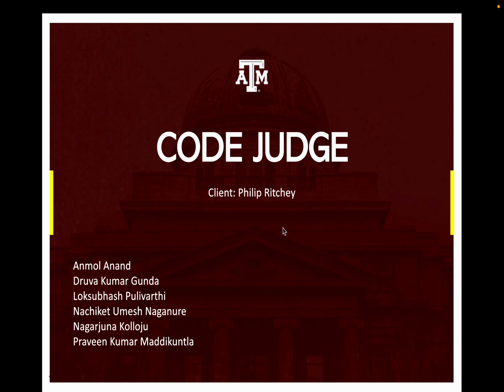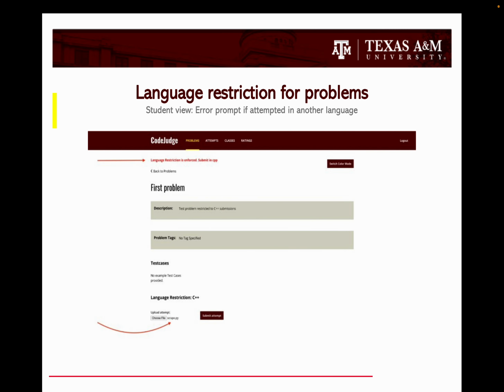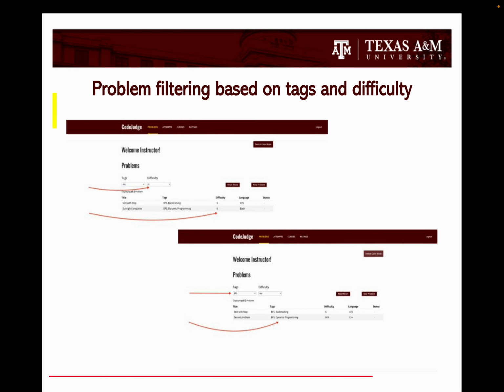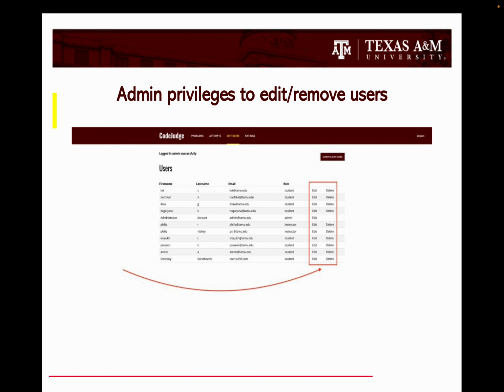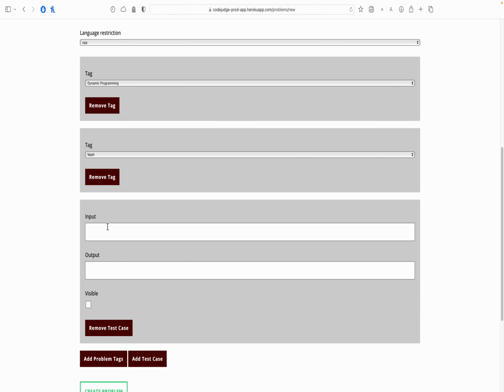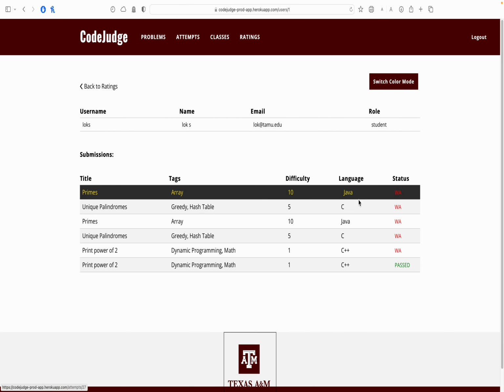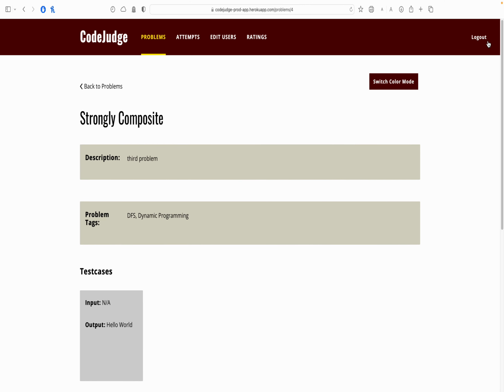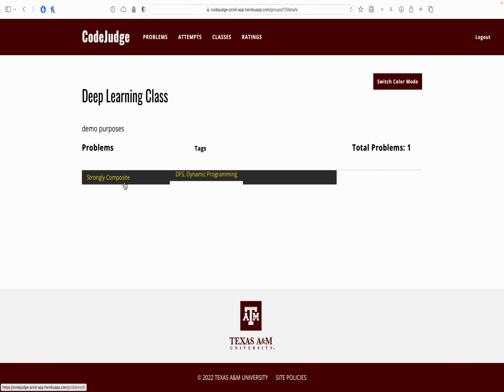CSCE 606 Spring 2023 Code Judge application